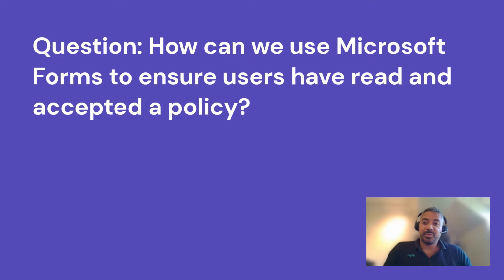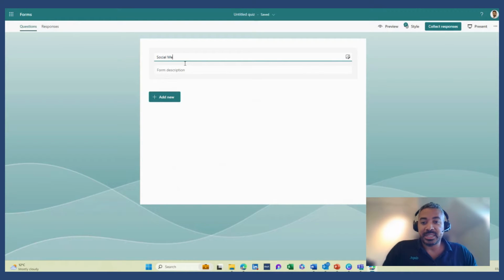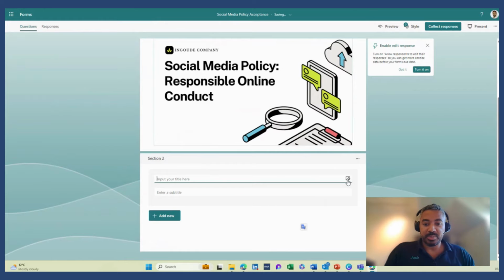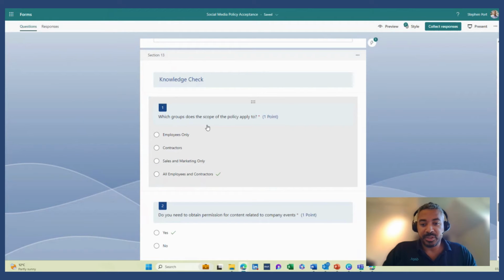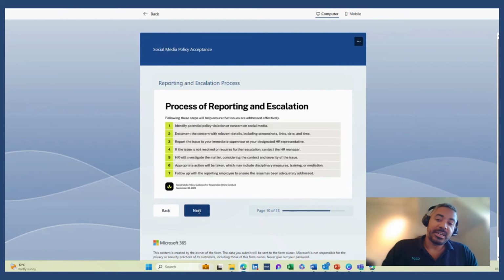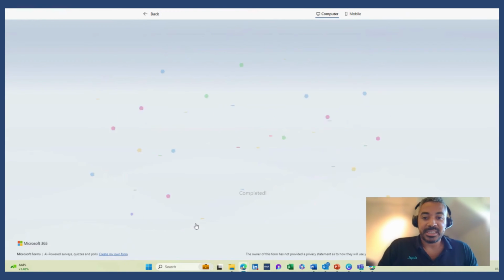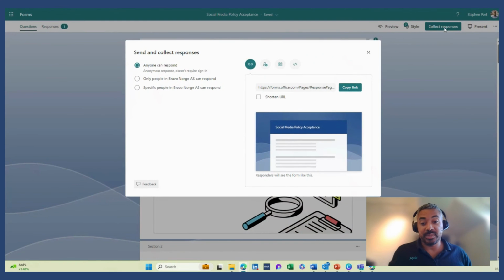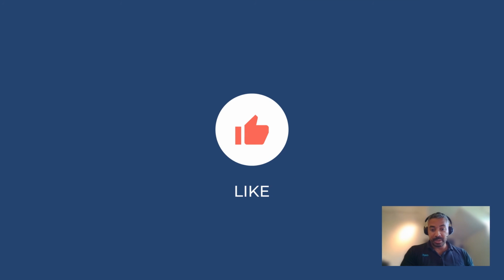Building a Microsoft Forms Policy Acceptance Solution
@theM365workshop has created a great solution to get Microsoft Forms working to distribute a policy acknowledgement solution with a knowledge check. This step by step guide takes 5 minutes to build and is a super effective out of the box approach.